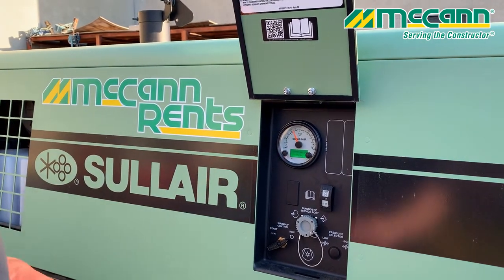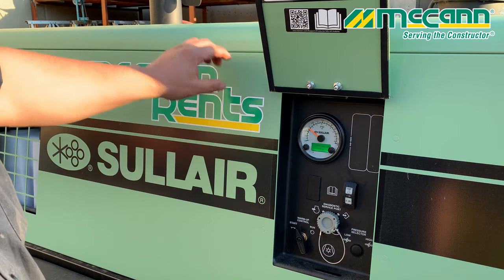Sullair 185 T4 Startup and Shutdown Procedure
Here are instructions on how to startup and shutdown your Sullair 185 T4 Compressor with a Kubota engine.